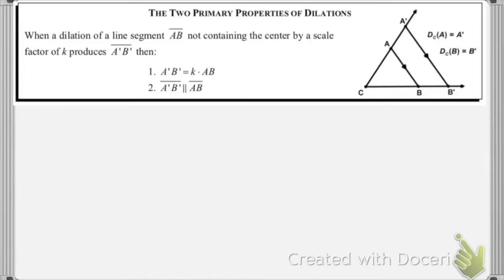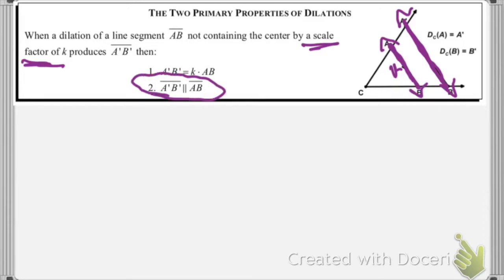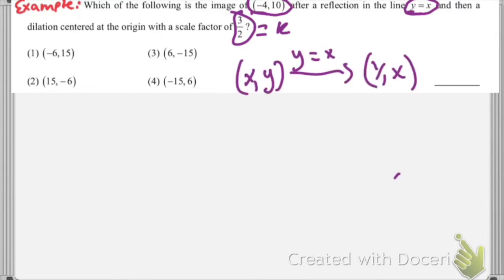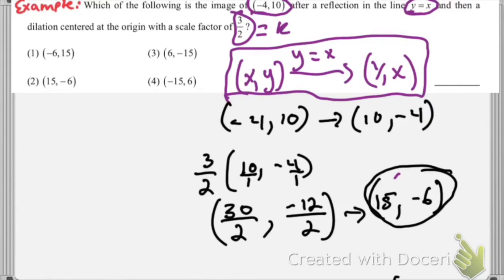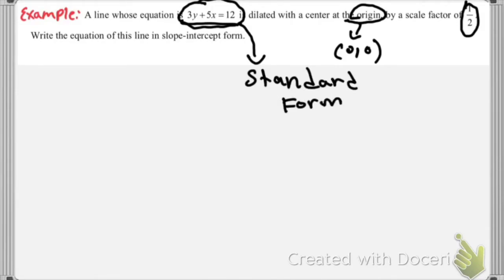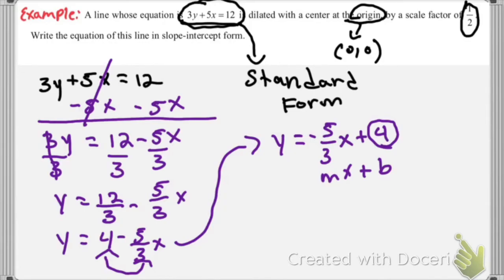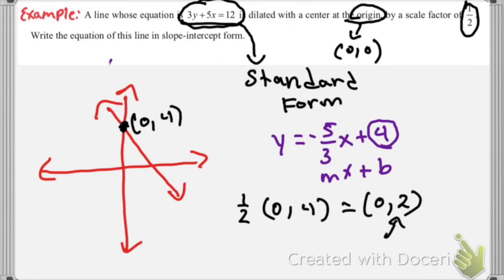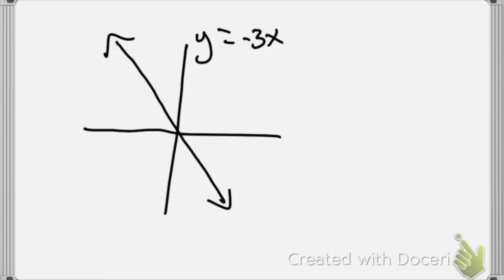Intro to dilations